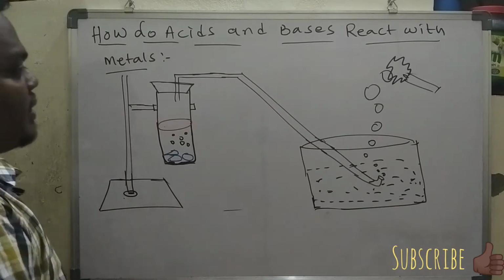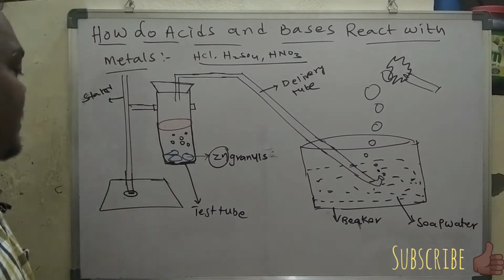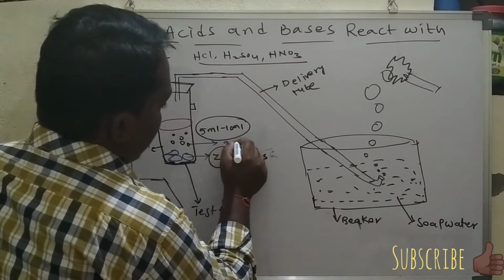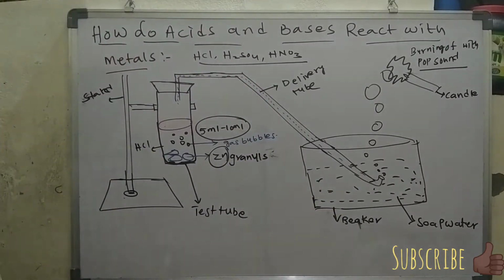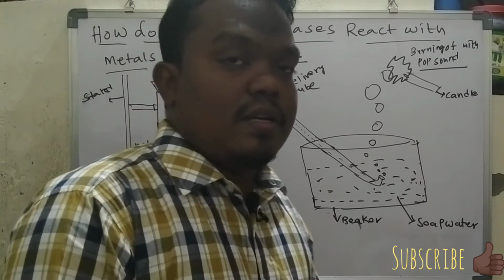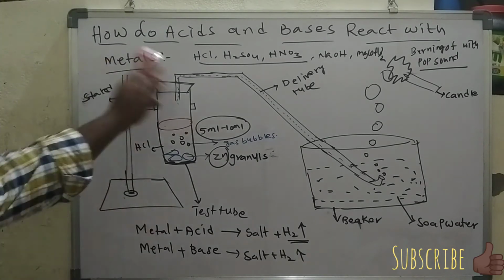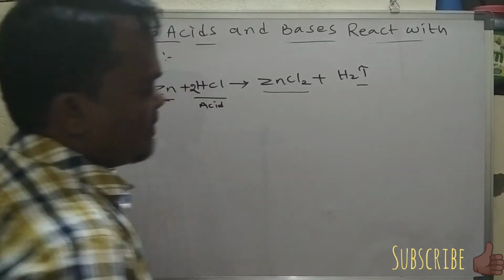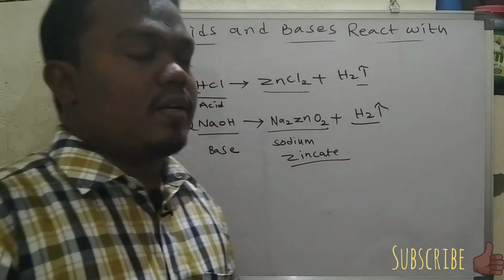Acids and Bases(How do acids and bases react with metal?)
it is made for class tenth children